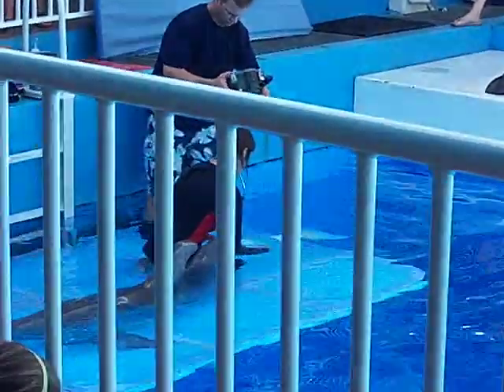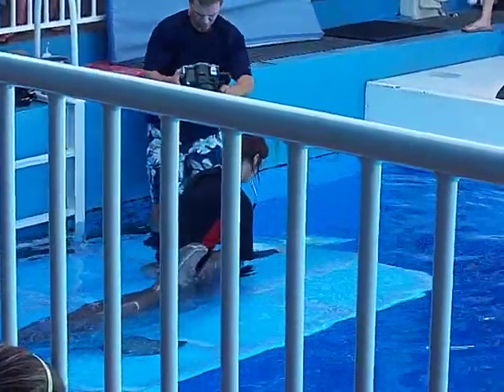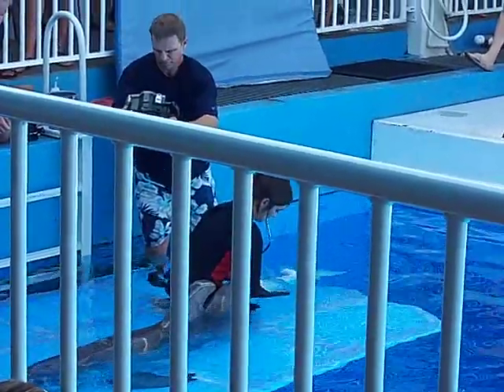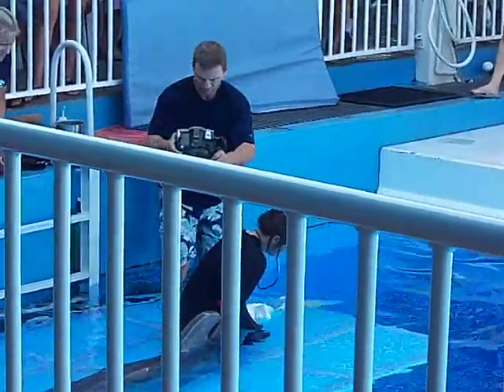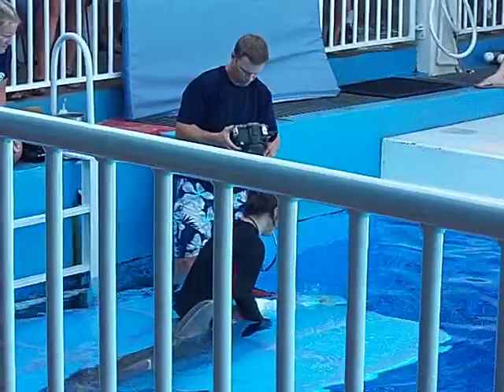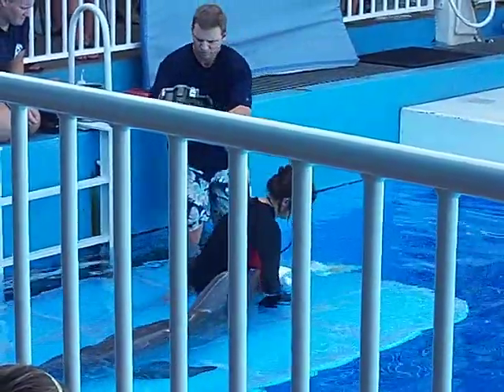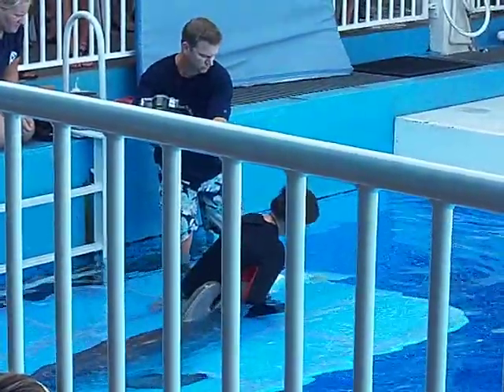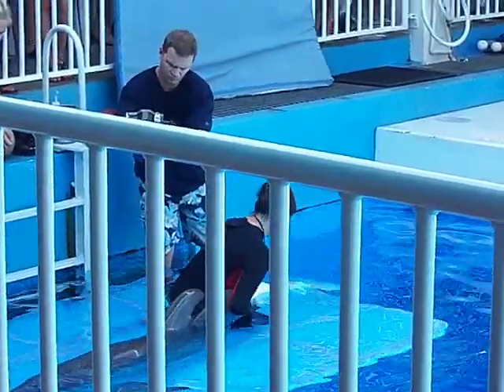Winter the dolphin - Putting on the prosthetic tail fin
Video of prosthetic tail fin being put on dolphin.  Winter is a bottlenose dolphin that lost her tail and was given a prosthetic tail fin.  She lives at Clearwater Marine Aquarium in Clearwater, Florida and is the star of the movie Dolphin Tale, which also stars Morgan Freeman, Harry Connick, Jr. and Ashley Judd.